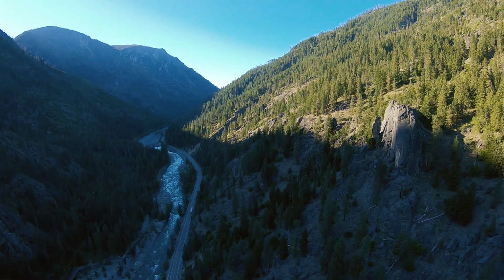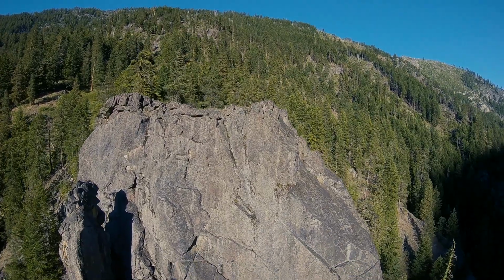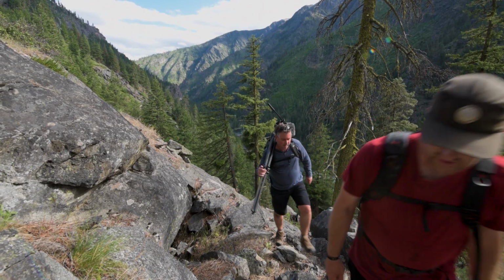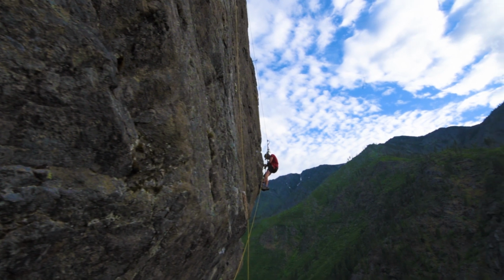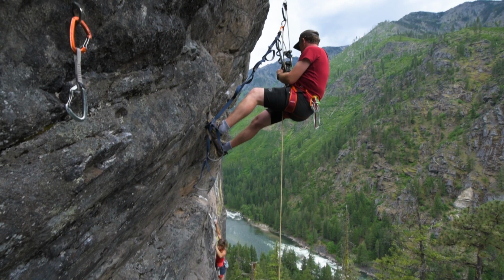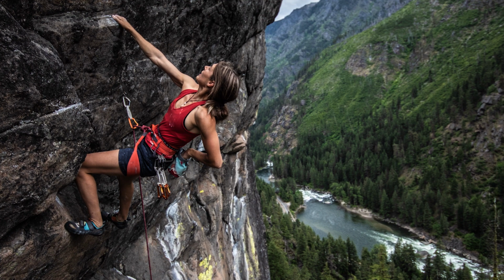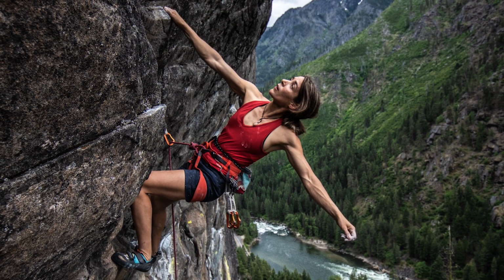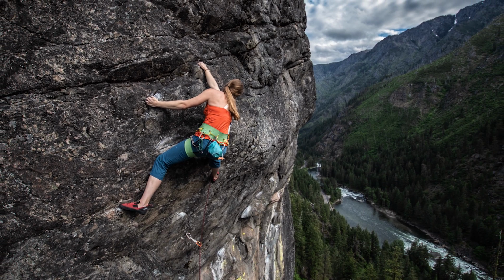Charley Voorhis takes the Tamron 10-24 F/3.5-4.5 Di II VC HLD rock climbing at Rattlensake Rock.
One Location, One Lesson, One Lens Episode 8
Tamron Image Master Charley Voorhis takes the 10-24 F/3.5-4.5 Di II VC HLD (B023) rock climbing at Rattlensake Rock.

Transcript:
It's about ten miles outside of Leavenworth Washington, up Tumwater Canyon. It's a pretty popular climb something that is really  quintessential to the Leavenworth area. We're here at Rattlesnake rock with Charlie Voorhees as he photographs Jessica and Chrissy, scaling the face of the wall. I think the biggest thing to consider when doing adventure photography, is to surround yourself with people that are passionate about the sports that they do. I like your hospitality this is quite the house you have here. Even though I have some experience with rock climbing, I always bring a rigger along to help me situate myself on the on the rock and handle the logistics to keep me as safe as possible, so I can focus on shooting the scene you were gonna rappel or ascend a fixed rope okay and. I'm just waiting for world-class climber, Jessica Campbell just across from me and I'll start shooting shots of her positioned on this rock face out over the canyon looking down on the river. I really stayed wide most of the time and allowed the scenery around the character to to fill the frame. I did zoom to try to capture some of the facial expressions rock-climbers obviously put a lot of concentration and energy into climbing, which brings out some really interesting expressions in their face today I'm shooting on the Tamron 10 - 24 this lens is great to give a really like large mist of view and to really showcase the height that we're at.

I've asked them to wear bright colors they can pop out against the cliff wall, but that just kind of helps make better photos I'm gonna go straight back I'm not gonna get over you the only mean is that alright if I go straight back.

The light was coming kind of up from over her shoulder and creating a really nice shadow structure on her muscles as she was focused on climbing up over the Shelf. Because we were shooting at the end of the day the light had really nice qualities but there wasn't a lot of it but at 5.6. I was still able to get infinity focus because I was using the wide-angle lens, there's thousands of climbs to choose from here in the Wenatchee Valley but we chose this one because logistically it made it really easy for me to get right next to the climber and photograph them in front of the wide Vista of the Tumwater Canyon. With nerves of steel strong rope and a wide-angle lens you too can take some action-packed images.